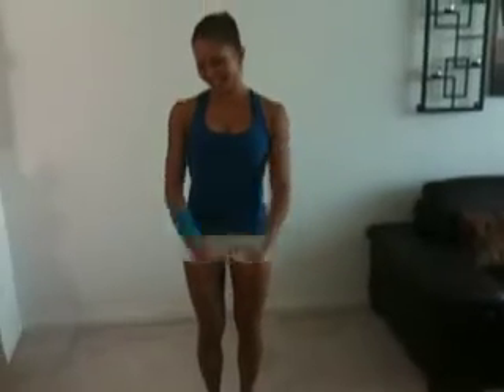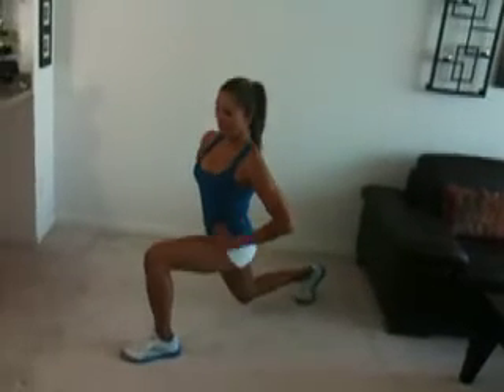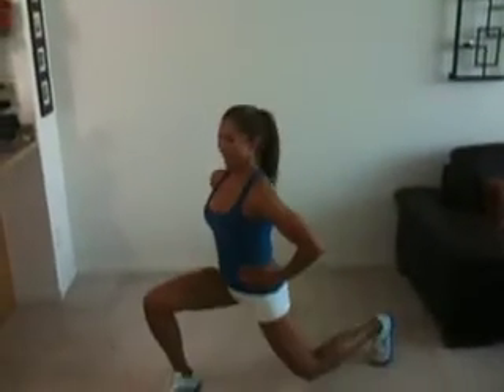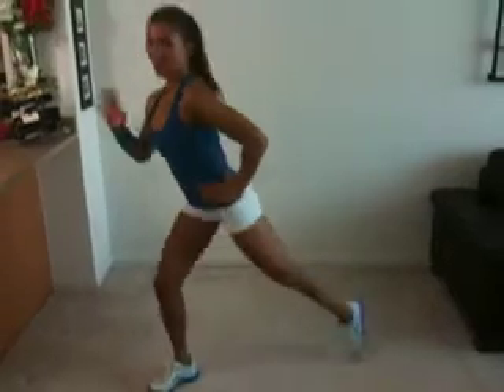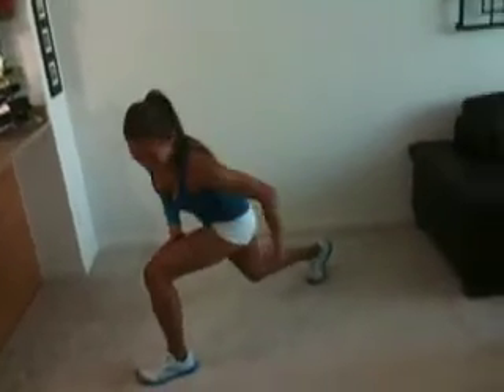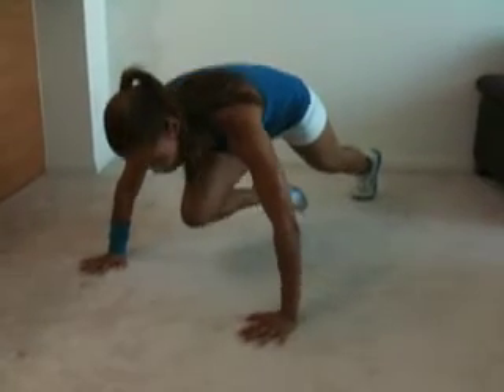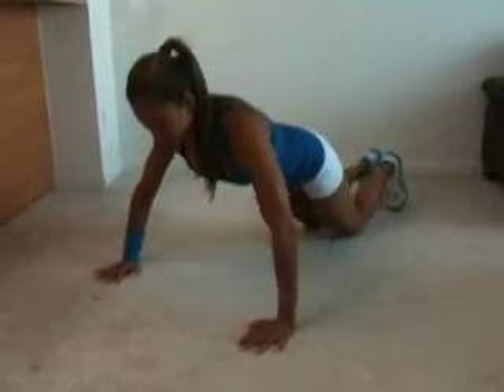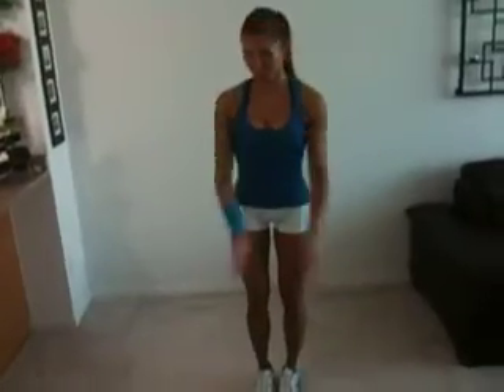10-Minute Home Workout Series 3: Four-tified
Penny shares a workout from her series of 10-Minute Home Workout videos as part of her "Join the Wellness Movement" campaign. This campaign was created to motivate you to "move." To encourage you to consciously choose the things in life that fulfills your overall well-being. To inspire you to stay fit, stay strong and stay well in mind, body and spirit. Join the Wellness Movement! Start here, right now, with this 10-Minute Home Workout Series.

-- Courtesy of: WOW with Penny (Workout Of the Week with Penny)